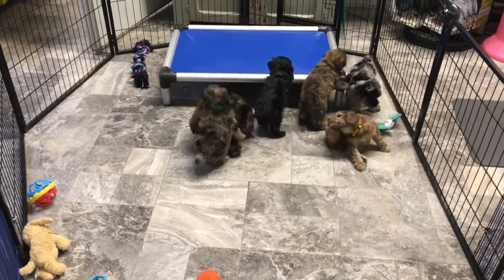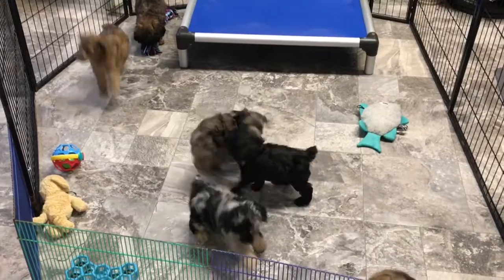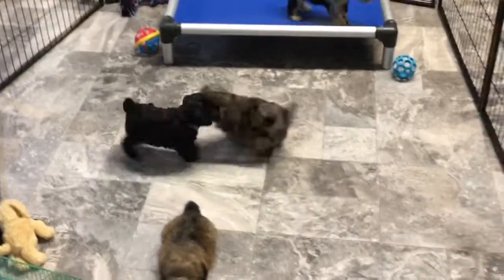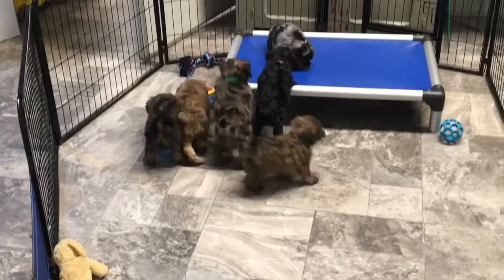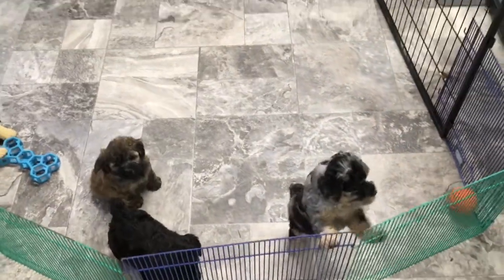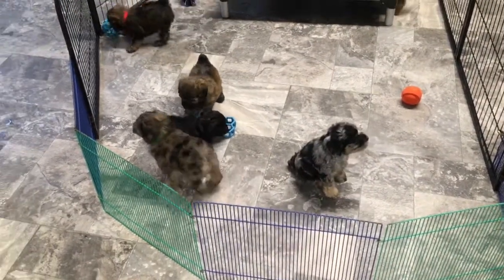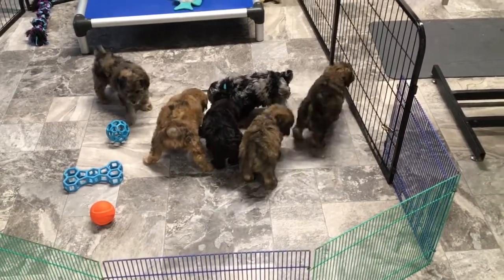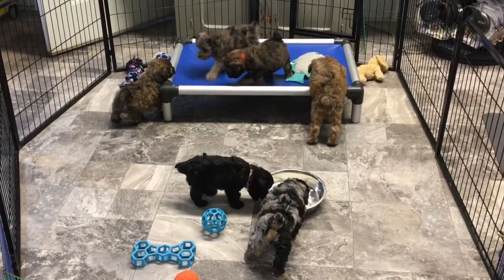Brandy's Schnoodle puppies 12-12-17